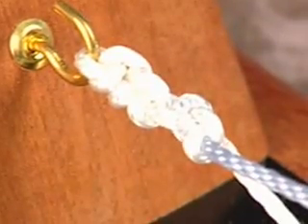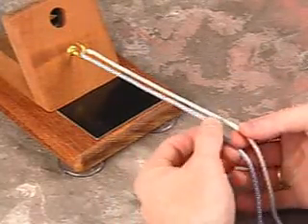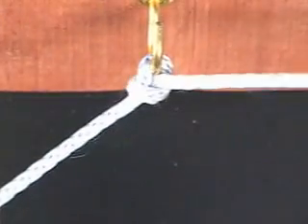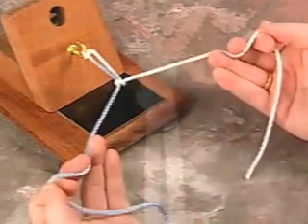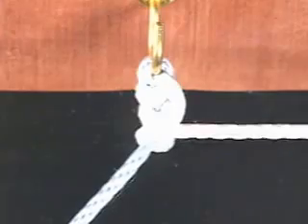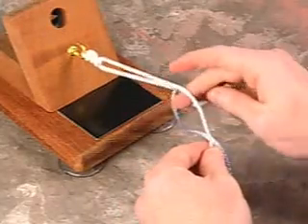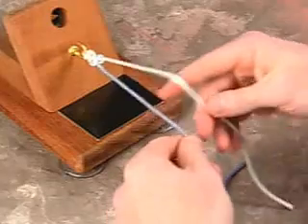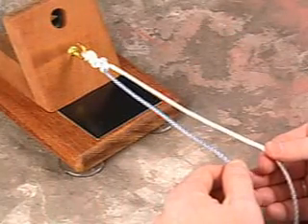Revo Knot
The Revo Knot.
Thanks to Mary Lloyd Ireland MD and Darin T. Leetun MD